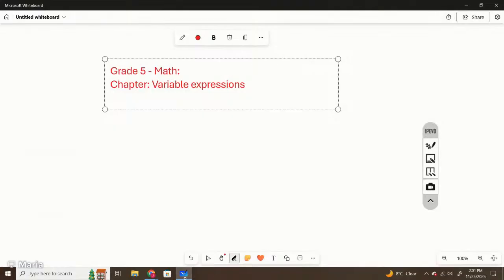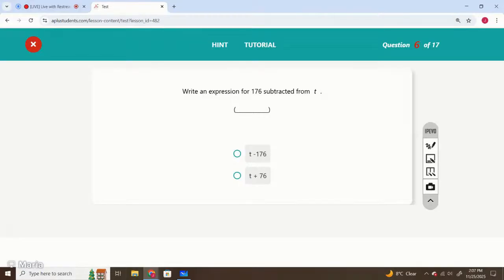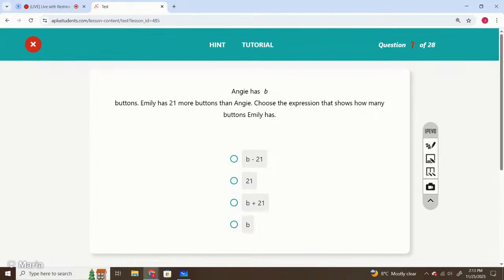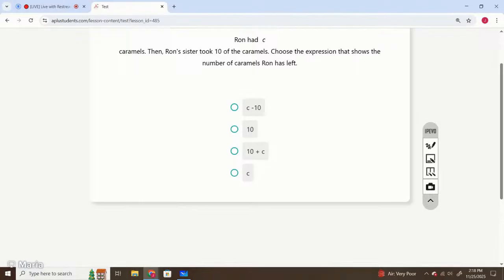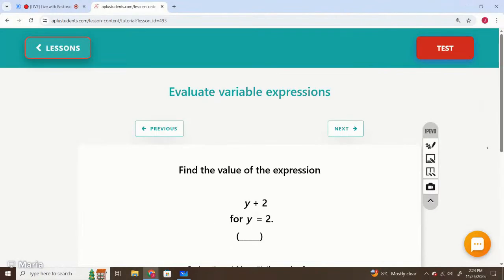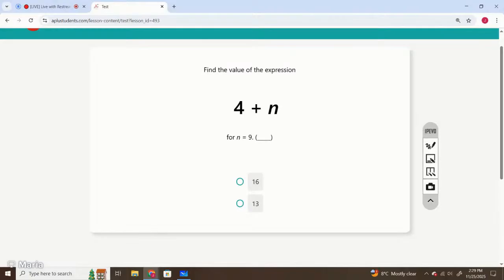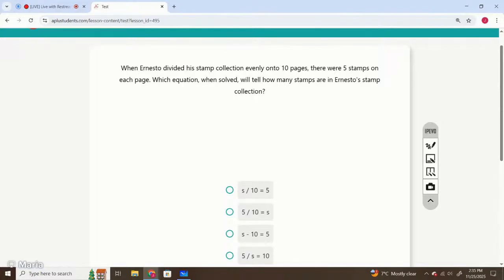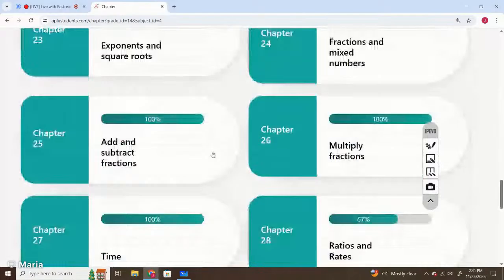Grade 5 - Math: Variable expressions